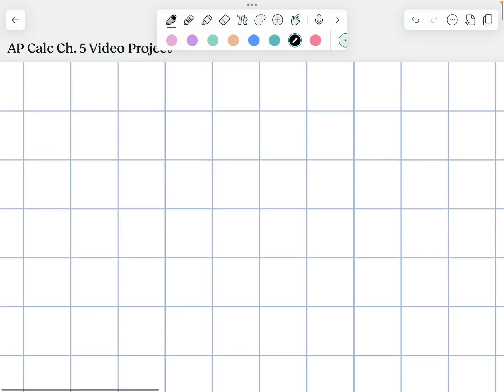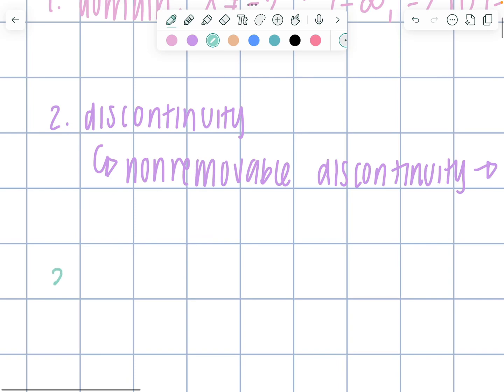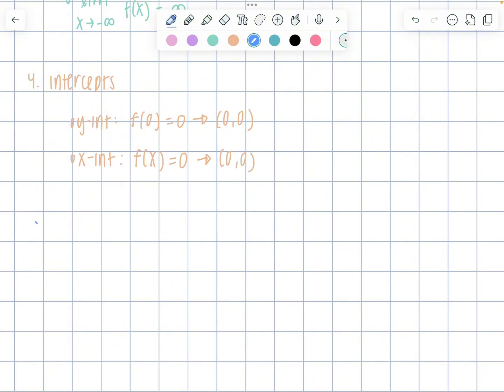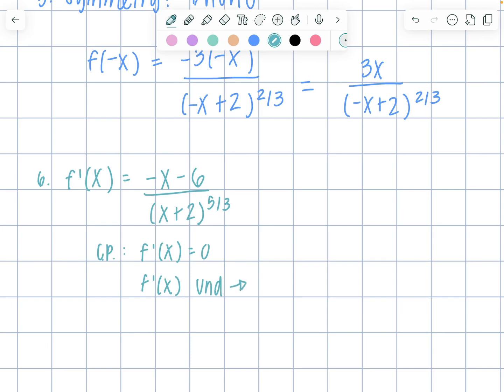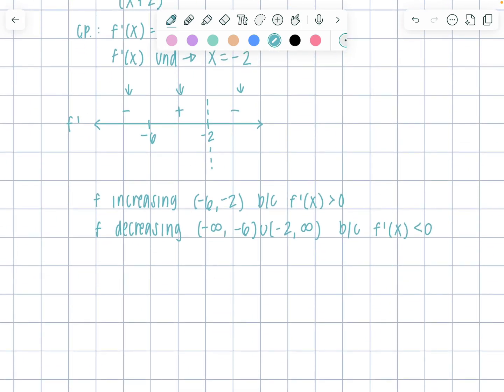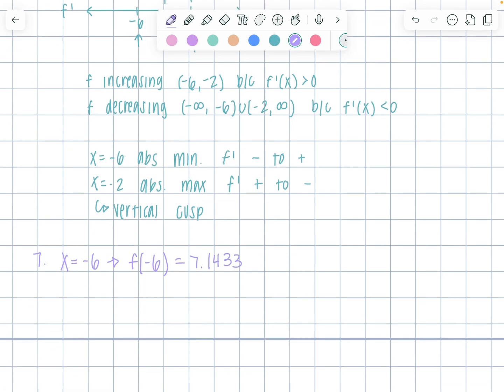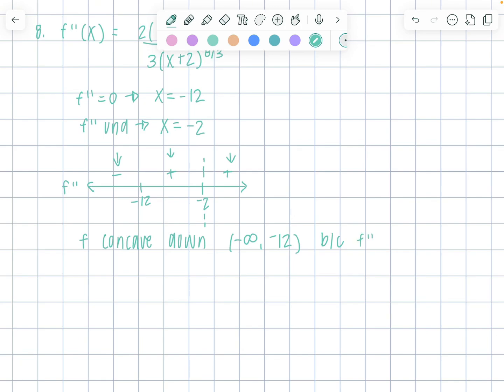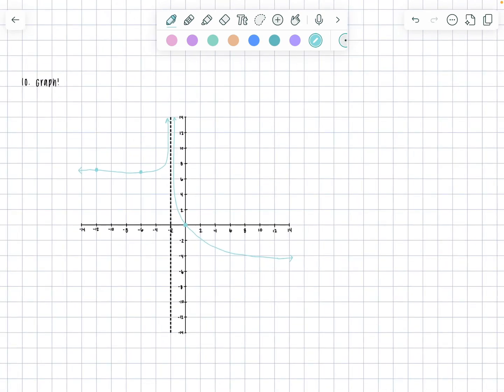Calc Unit 5 Video Project